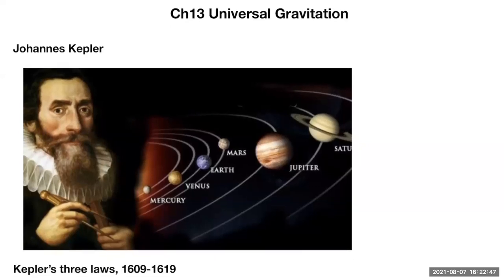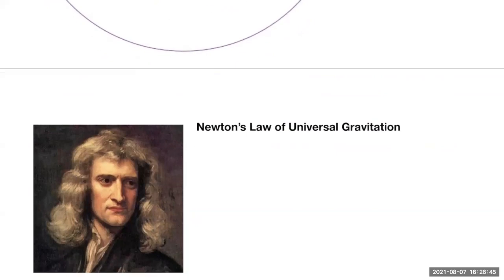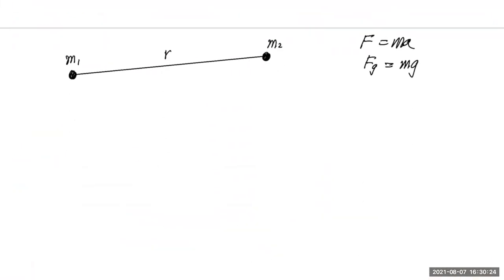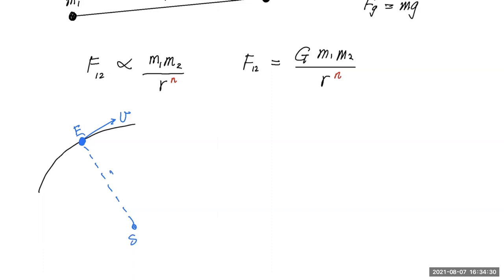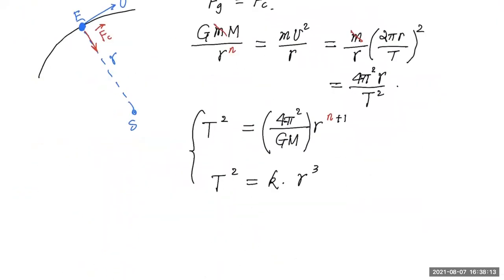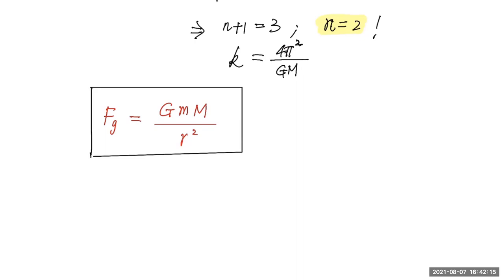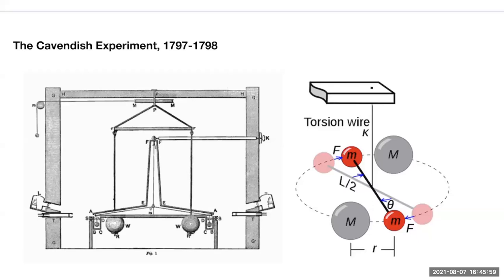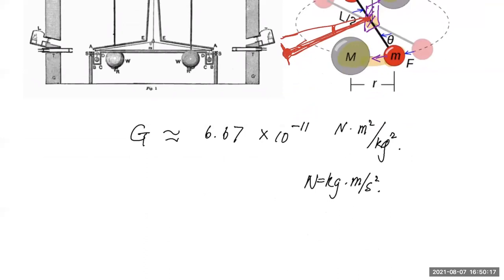Physics 8A Ch13 Video Lecture 1 of 7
From Kepler's Third Law to Newton's Law of Universal Gravitation